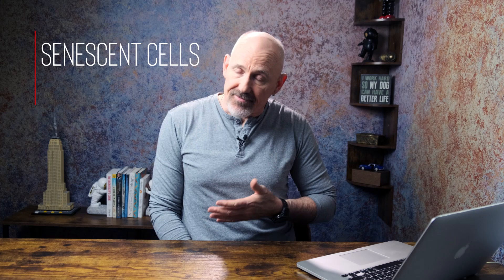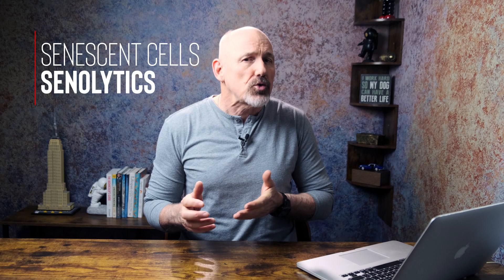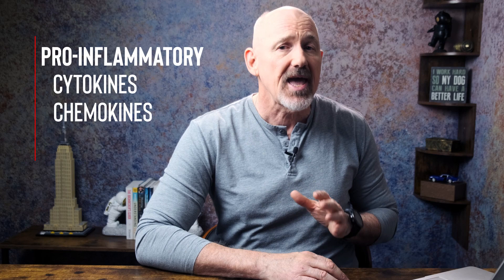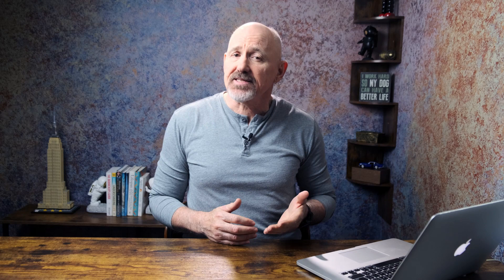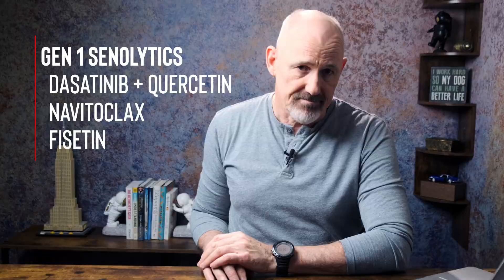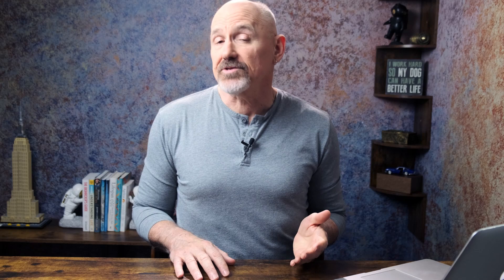SENOLYTICS: ELIMINATING SENESCENT CELLS / The Latest Updates [2022]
A lot has been going on in the field of cellular senescence and senolytics in the last year.  In today's video, we catch up on the latest breaking news in this field.

We'll be taking a look at second-generation senolytics, molecules that can eliminate senescent cells while leaving healthy cells intact.  We'll talk about grape-seed extract, a naturally occurring substance that's getting a closer look from researchers.

We'll also be examining a new senolytics that acts like a "smart bomb" to seek-and-destroy senescent cells and a new senolytic "vaccine" that uses the immune system to eliminate senescent cells.
CHAPTERS & TIMESTAMPS:
Intro:  00:00
What Are Senescent Cells?:  00:55
How To Get Rid Of Senescent Cells:  02:35
Grape-Seed Extract:  04:15
"Smart Bombs":  07:15
Senolytic Vaccination:  09:10
Can Any Of These Strategies Be Used Now?:  12:50